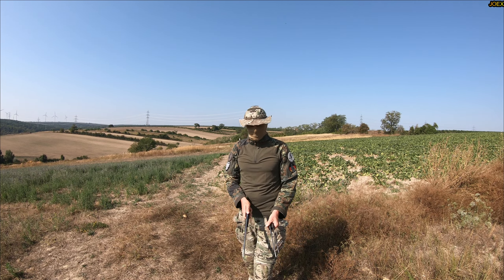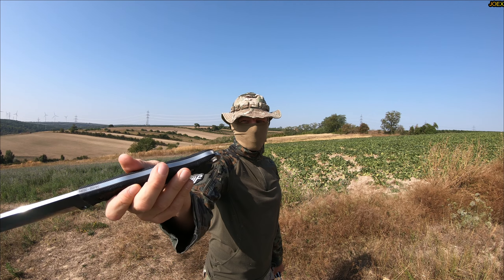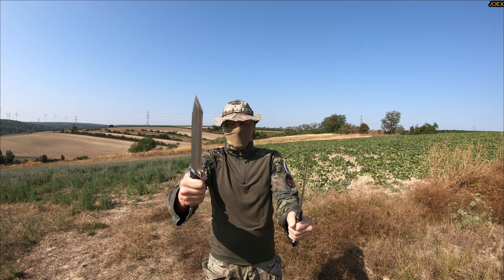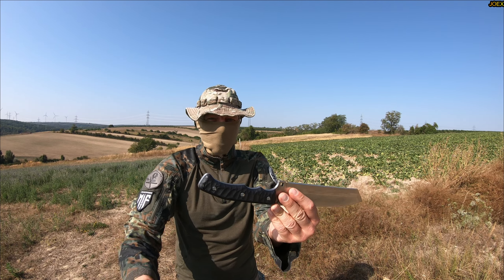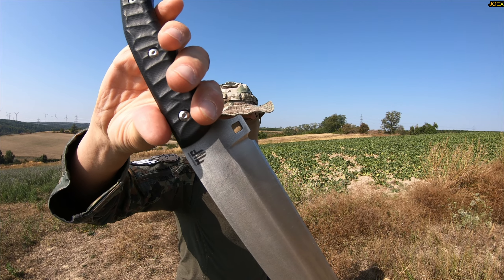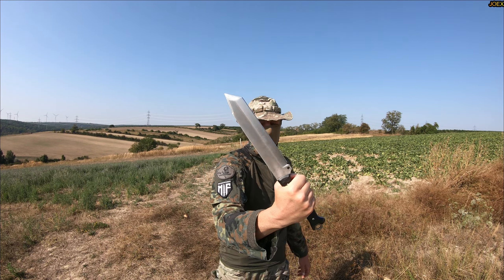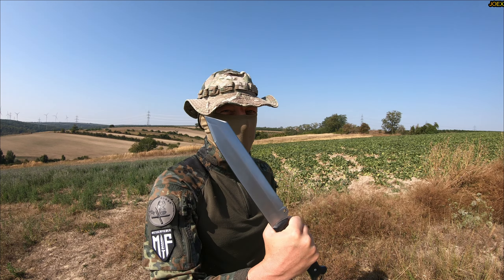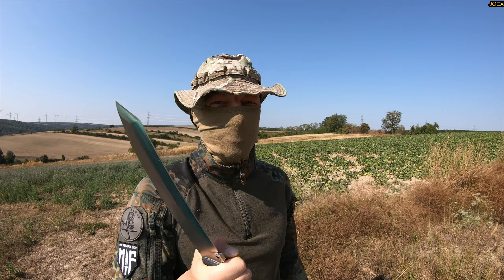JOE X BLADE - PROTOTYPE KNIVES ARE HERE - INTRODUCTION - N690 STEEL - T10 SCALES